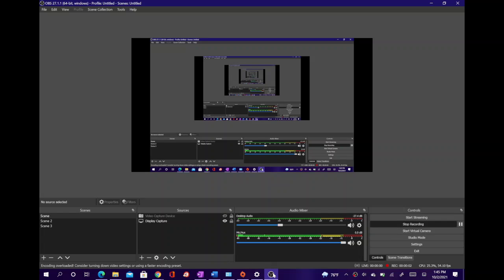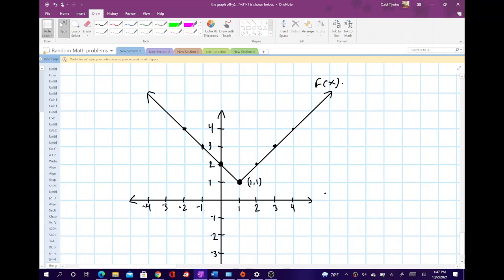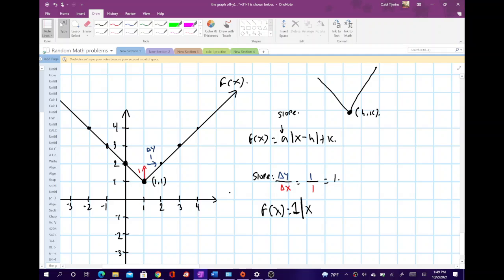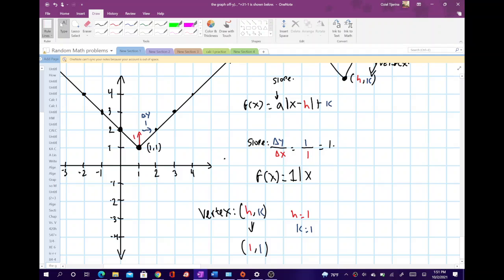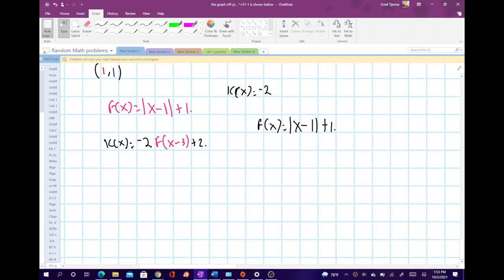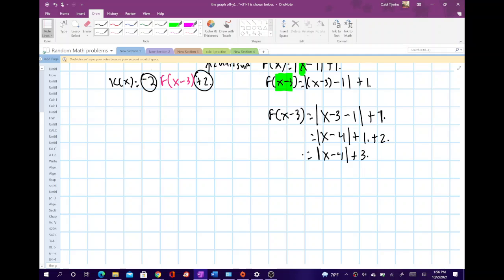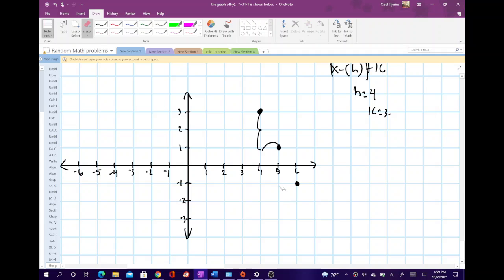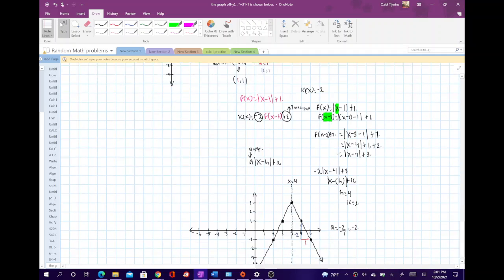Algebra- How to determine the graph of an absolute value function that is transformed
Hi guys!! In this video, I go over an example of how to find the equation and graph of an absolute value function that is transformed from f(x) to k(x). Please let me know if you have any questions!!